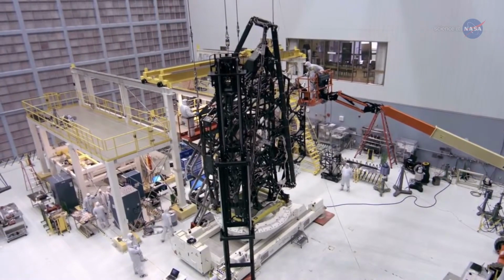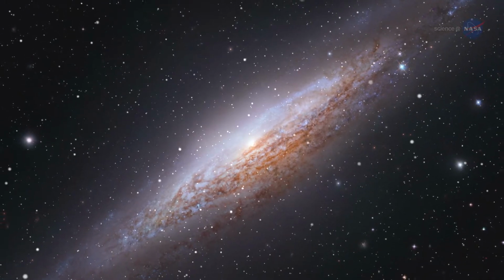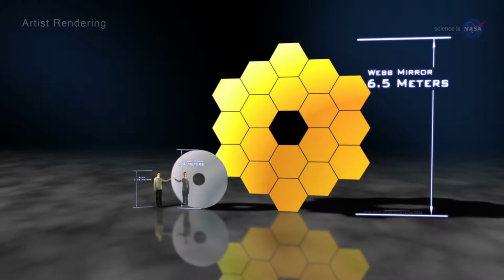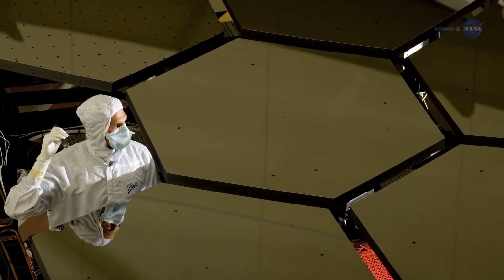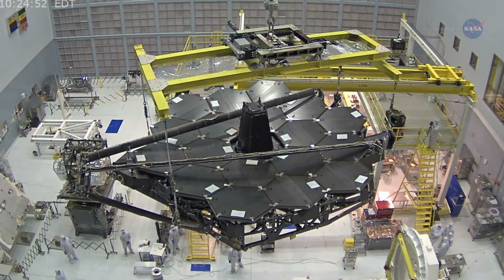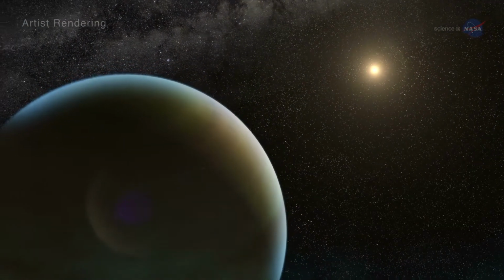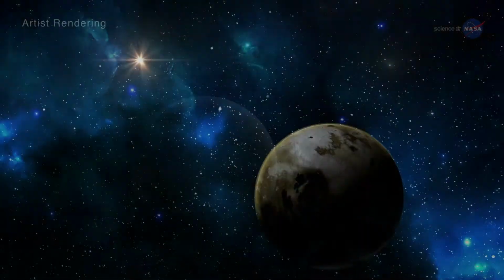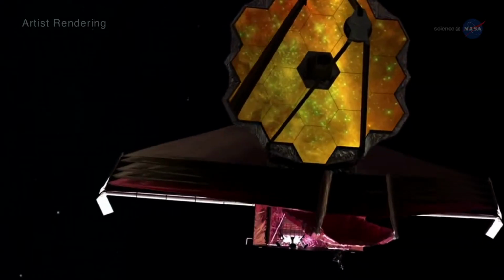ScienceCast 214: NASA's Next Great Space Telescope